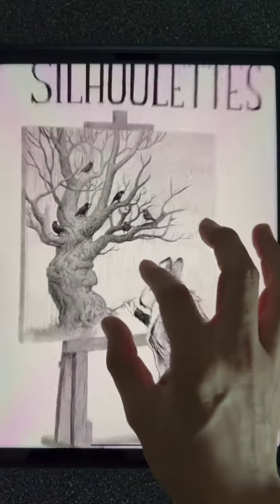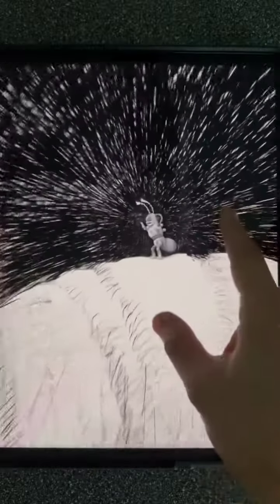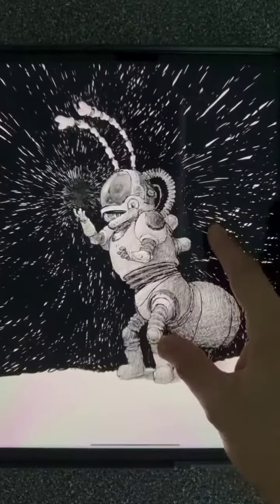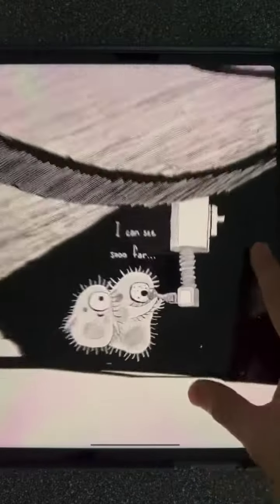1 juillet 2023